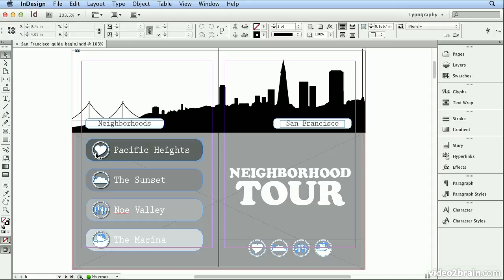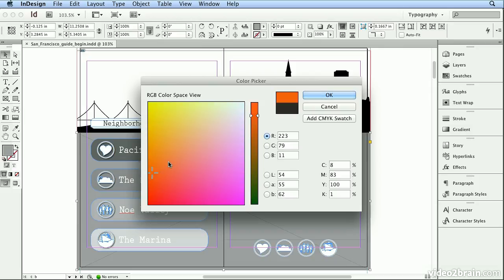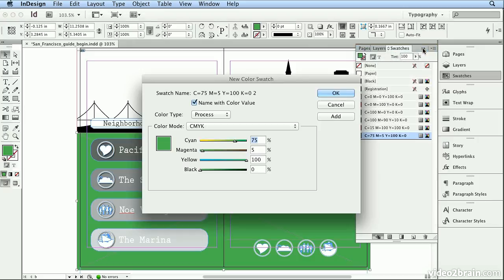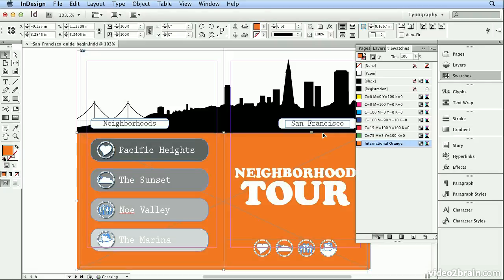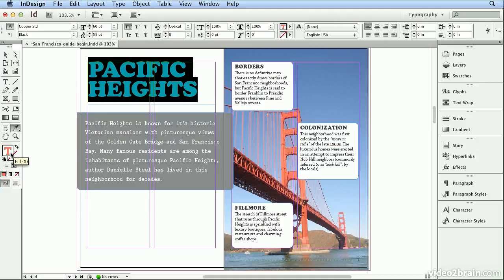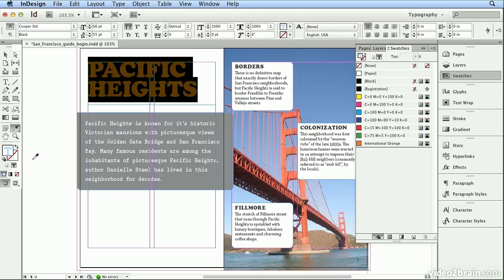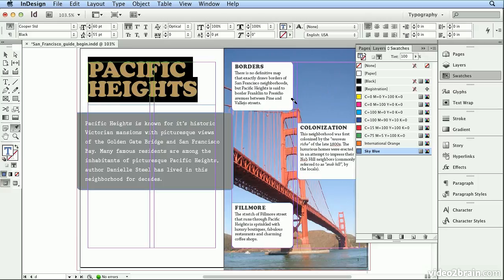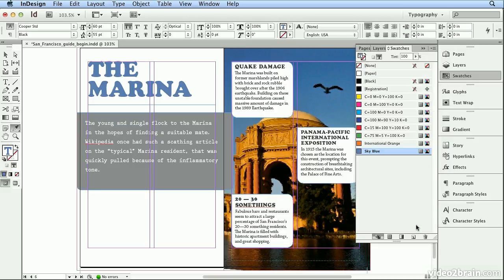3.1. Creación de colores y adición de muestras.mp4